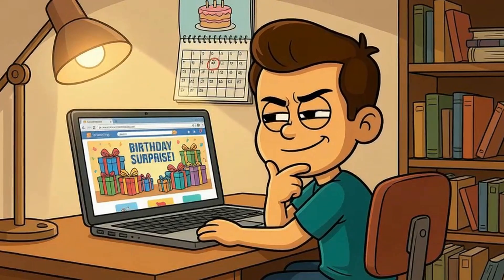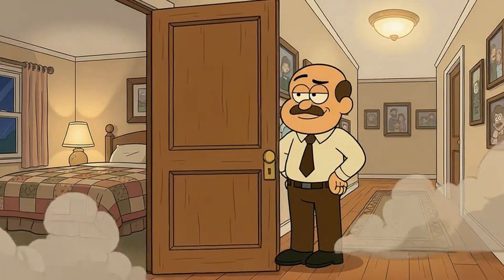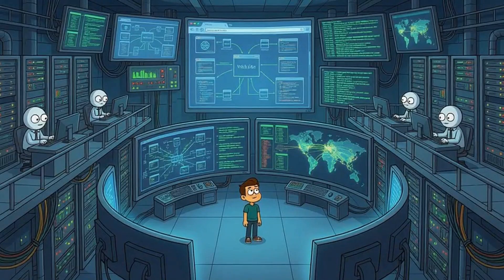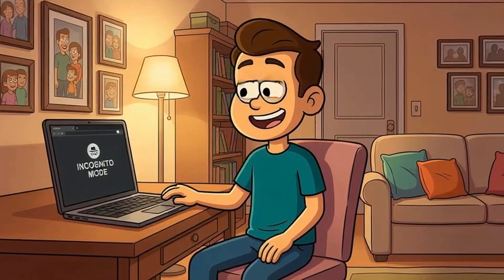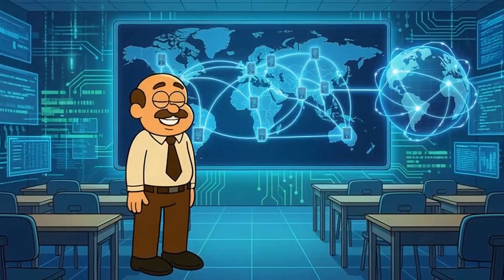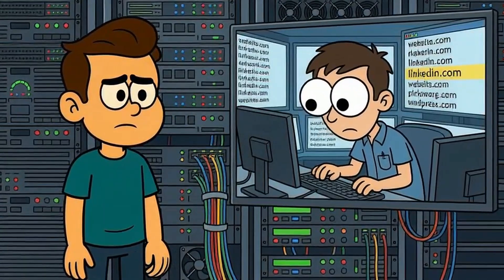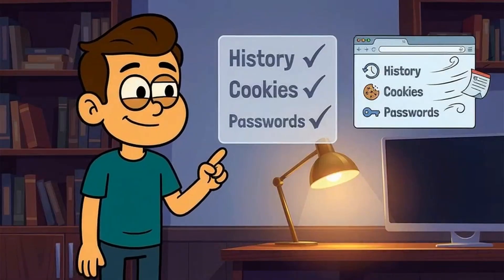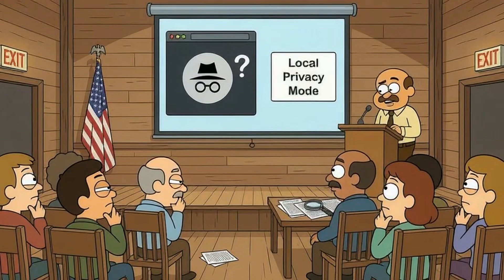Incognito Mode Doesn’t Do What You Think It Does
You open an incognito window.
You see the hat and sunglasses.
You assume you’re invisible online. 😎

But… you’re not.

In this video, we break down what incognito mode actually does—and what it absolutely does NOT do in simple terms anyone can understand. No tech jargon. No fear-mongering. Just clarity.

You’ll learn:

🕵️‍♂️ Who can still see what you’re doing online

🌐 Why websites and Wi-Fi networks aren’t fooled at all

🧠 The difference between local privacy and real anonymity

🔒 What you actually need if you want true online privacy

If you’ve ever used incognito mode thinking it made you invisible, this will change how you browse the internet forever.

Because “private” doesn’t mean what most people think it means.